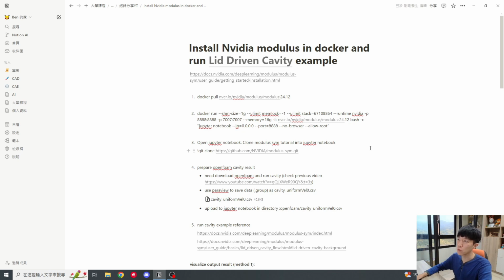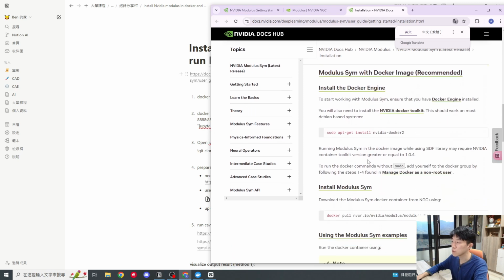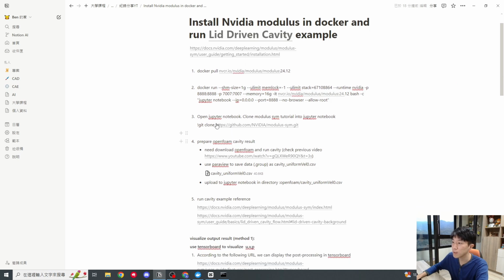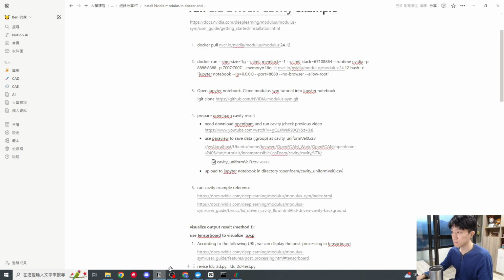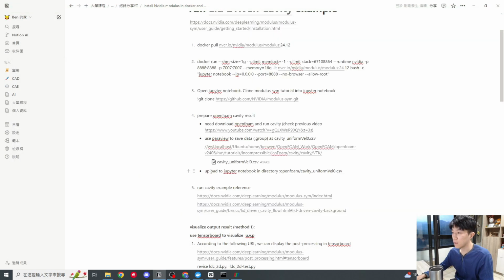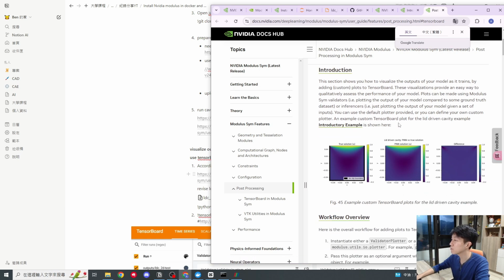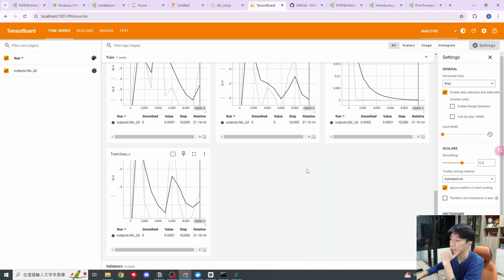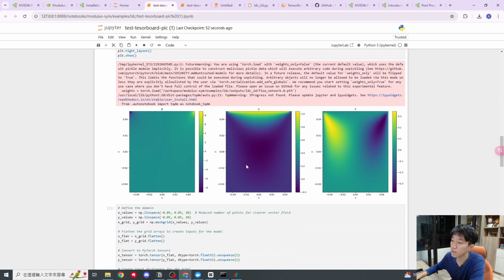PhysicsNeMo Part 1 Install NVIDIA modulus in docker. Run Cavity example in jupyter notebook.(PINN)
Notebook, ipynb used in the video

Ensure that Docker and the NVIDIA Container Toolkit are properly installed.